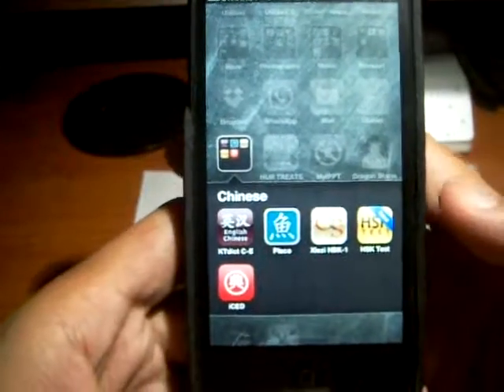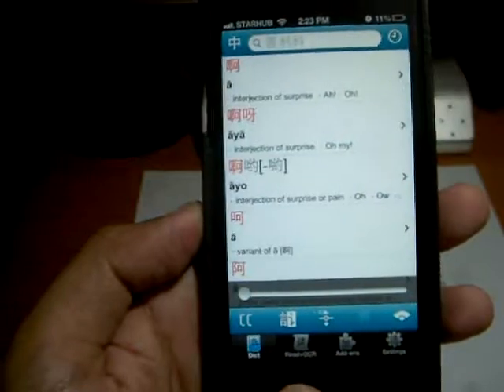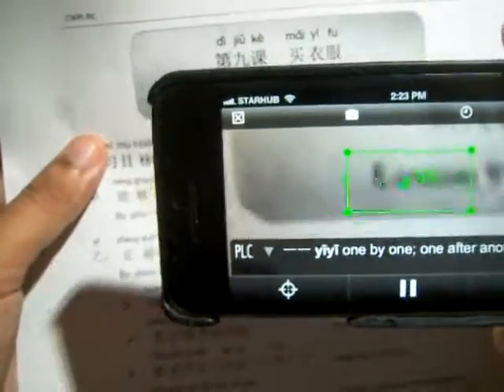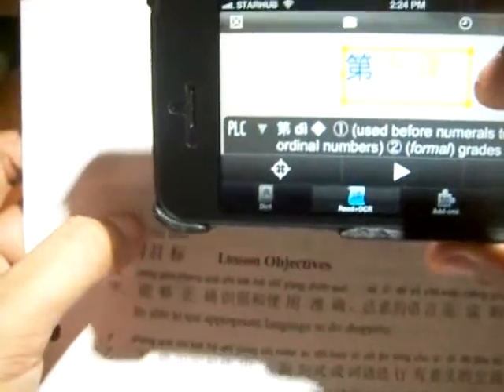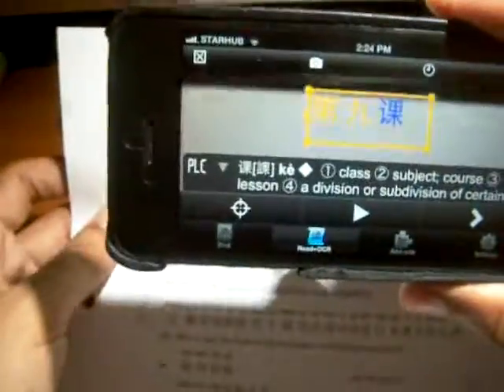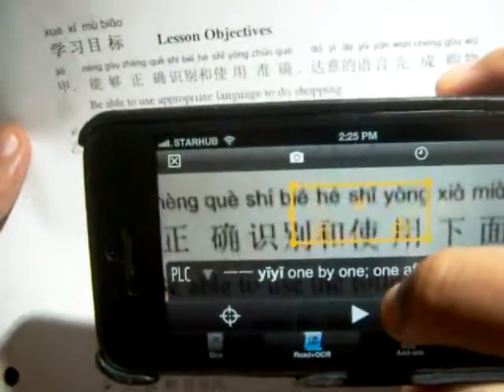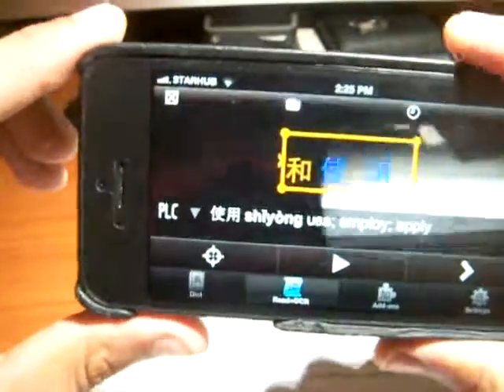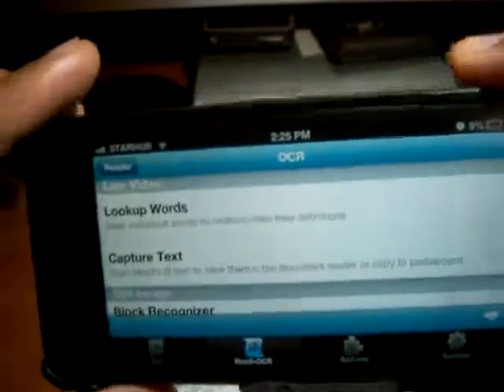Pleco Review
Im reviewing teh pleco app OCR that I have just bought. Its great for travellers who wants fast character translation on Chinese menus and signs. Its good for those who are learning Chinese too.